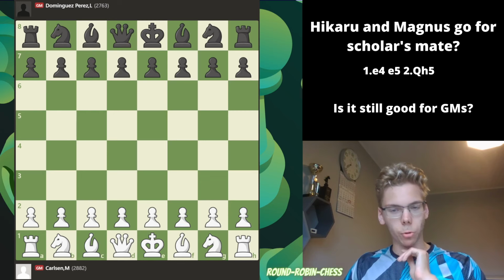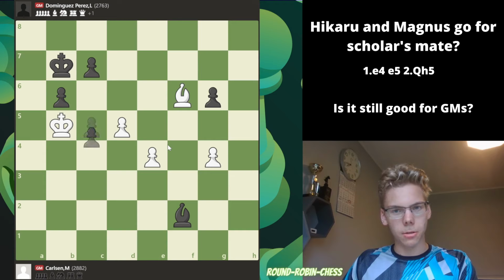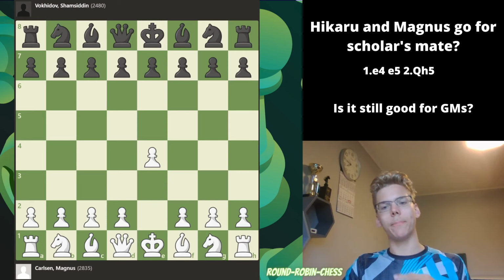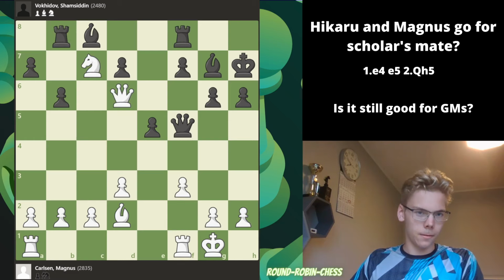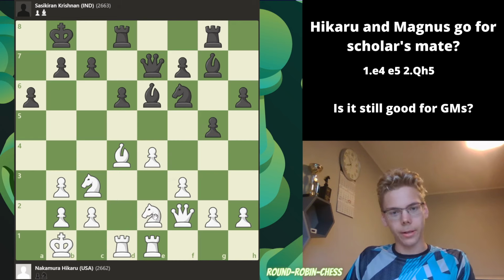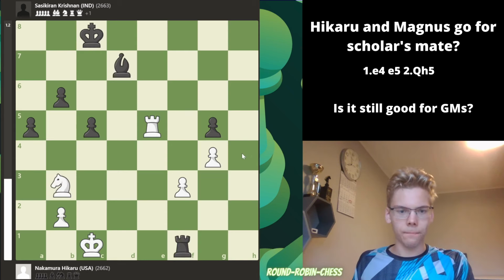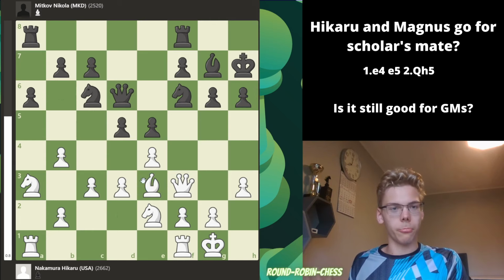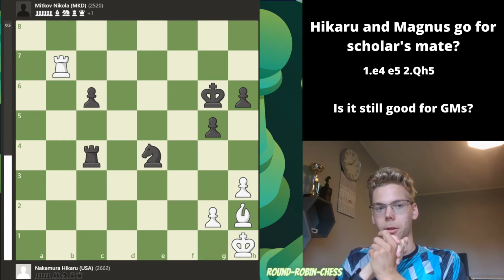Magnus and Hikaru play the Scholar's mate, YES!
Come get better at chess as I play rapid games, recap games and analyse them.
00:00 Intro
00:35 Magnus Carlsen (2852) - Leinier Dominguez (2763)
07:26 Magnus Carlsen (2835) - Shamshiddin Vokhidov (2480)
12:52 Hikaru Nakamura (2662) - Sasikiran Krishnan (2663)
19:23 Hikaru Nakamura (2662) - Nikola Mitkov (2520)
24:00 Is it good then?